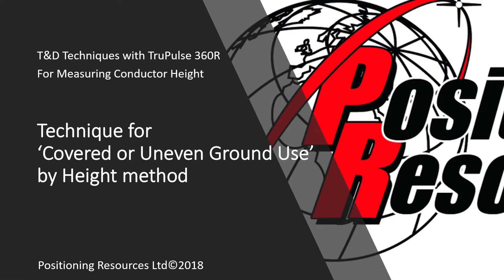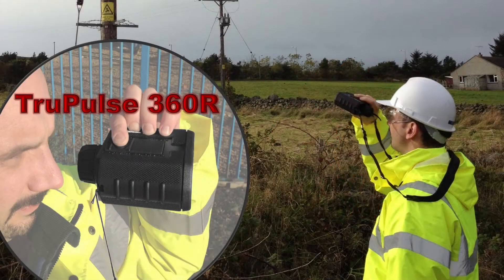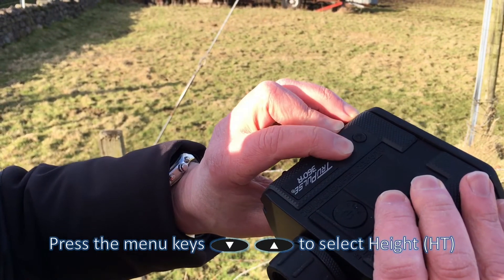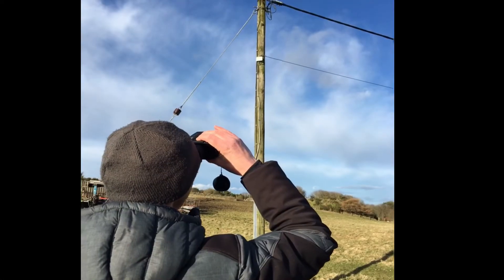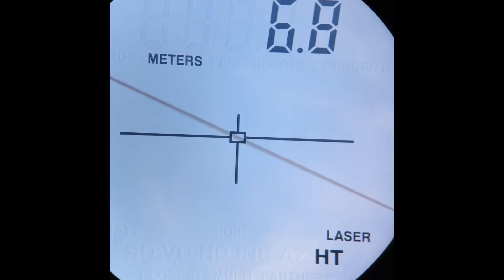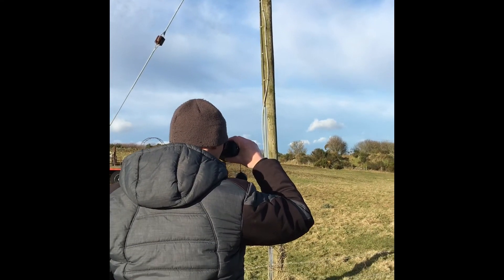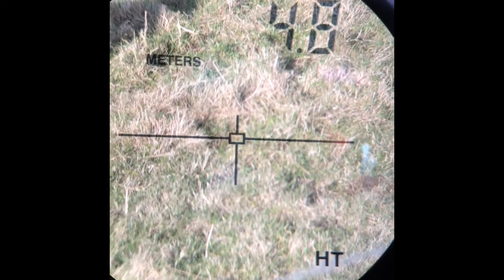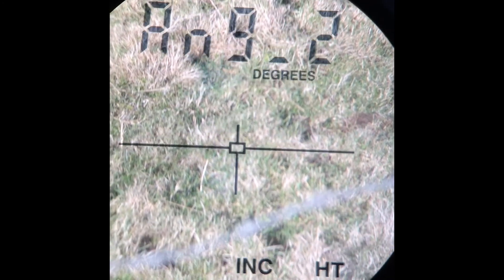TruPulse 360R Conductor Height Routine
Using the TruPulse 360R to measure conductor heights